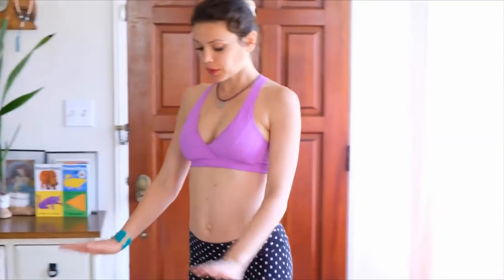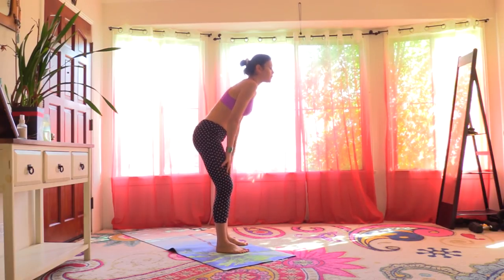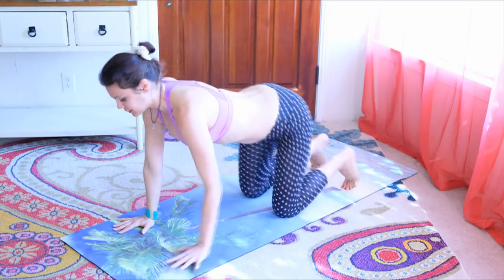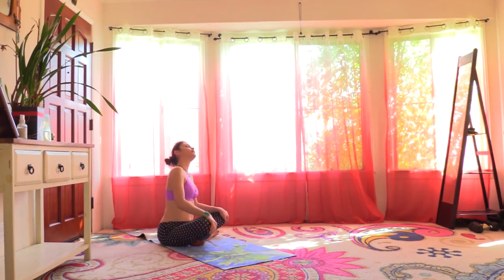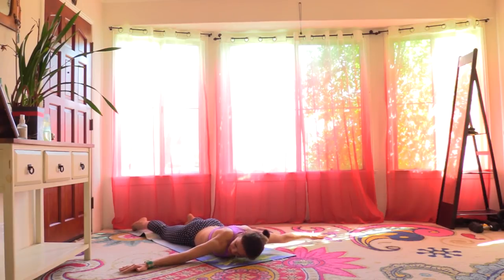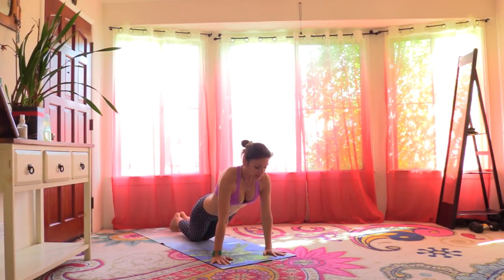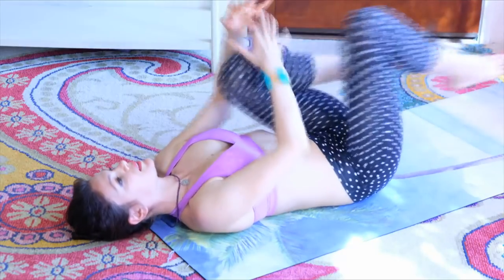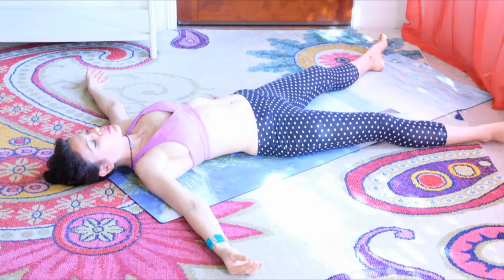Yoga For Digestion Flow Beginners Flat Belly Bloating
Level 1
This class is perfect for everyone. Easy slow flow with a lot of seated and reclining poses. It can help stimulate or balance the digestion, assimilation and elimination processes fo the body as it is targeting the digestive organs. It will gently massage the internal organs and help flatten the belly. Come back to it 2-3 times a week and when you are ready you can move to my Level 2 yoga for digestion.
Yoga for stimulating the digestive fire. Yoga flow to reduce bloating and indigestion. Expect twists, stomach vacuums, core strengthening poses, tummy flattening poses, circular movements in an easy seated pose. Finishing with a supine twist, gas relieving pose and Shavasana, the final relaxation.

Easy yoga for everyone.

400+ Full length classes never seen on Youtube. Weekly new classes and schedules.

♥♥♥♥♥ A library of 400 Never Seen on Youtube CLASSES, weekly schedules and new uploads on my website!

♥ My Favorite skincare facial serum

Love
Ali